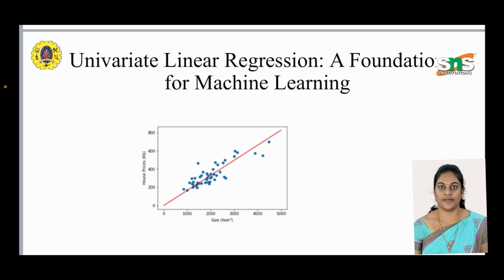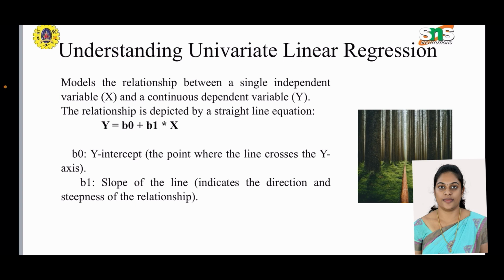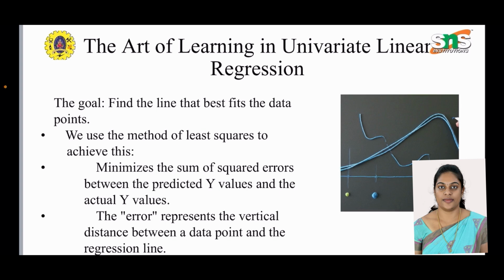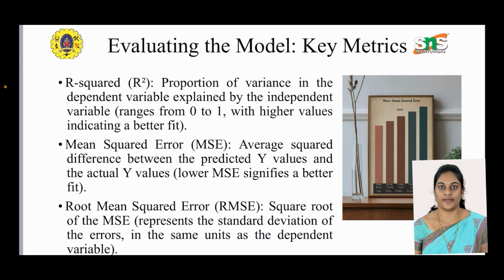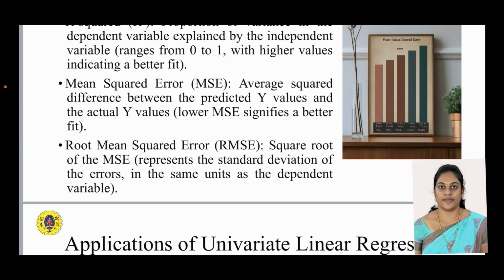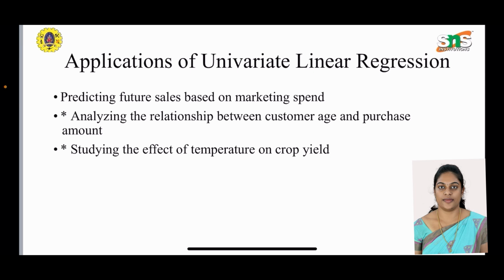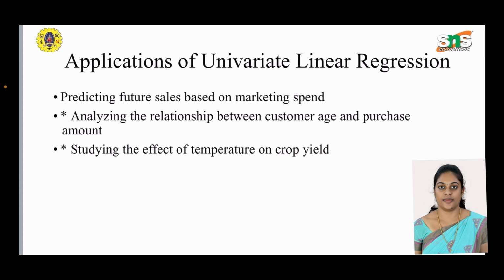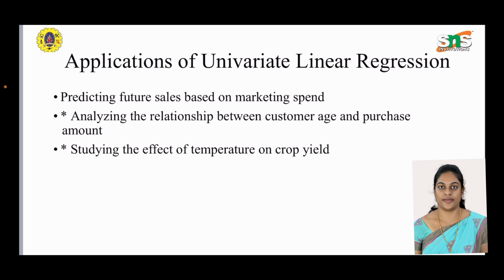Univariate linear regression in machine learning